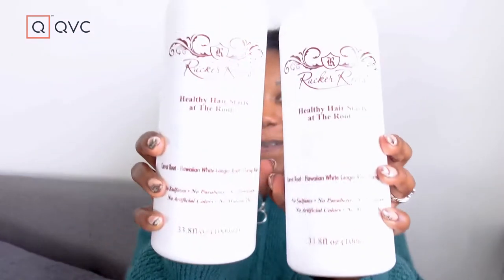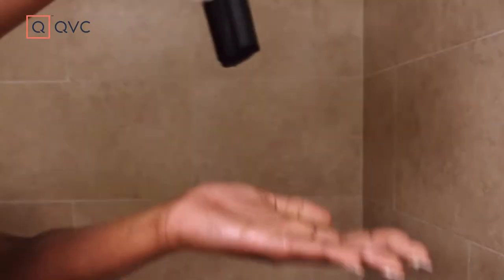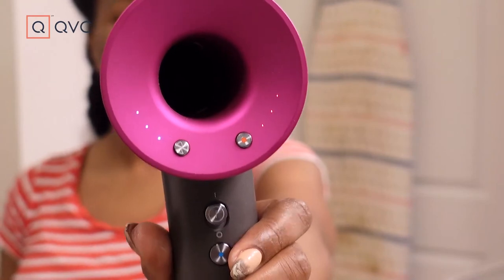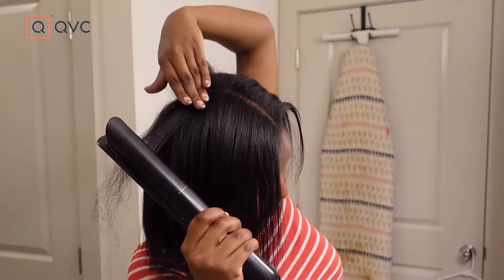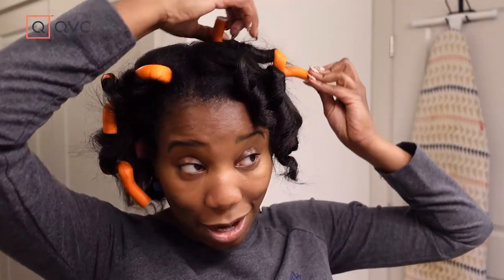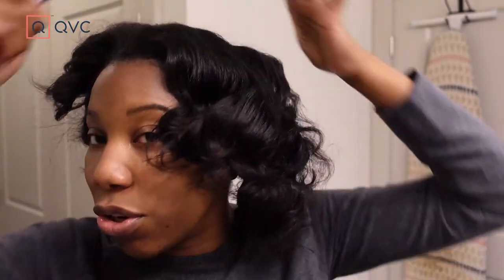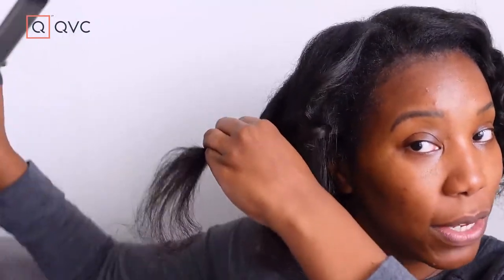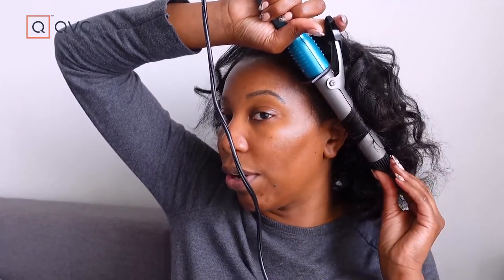Wash Day Routine & Heatless Curls | V Beautiful with Vanessa Herring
| Vanessa Herring takes us through her wash day routine giving healthy hair a completely different meaning! Using her go-to products from QVC, she shows us how to achieve moisturized and nourished hair! Looking for a Dyson Corrale Multi-Styler Cordless Straightener tutorial? Make sure you see how Vanessa is using the Dyson Cordless Straightener to help give her hair that sleek, straight look. Loving V Beautiful with Vanessa Herring?

Bumble and bumble. Hairdresser's Invisible Oil Primer

About V Beautiful: If coffee, lashes and a good Beyoncé mix are the way to your heart, you’re in the right place! Join me, Vanessa Herring, as I share my beauty secrets, try new beauty trends and explores new beauty products from the Q in my series, V Beautiful. I am so glad you’re here, and I want to help you feel and look your most beautiful - you’re V worth it!